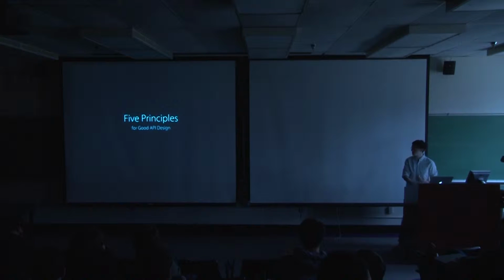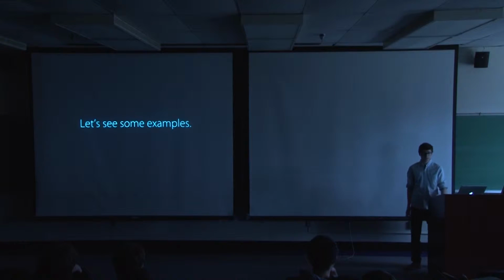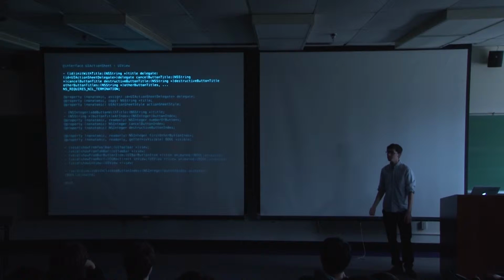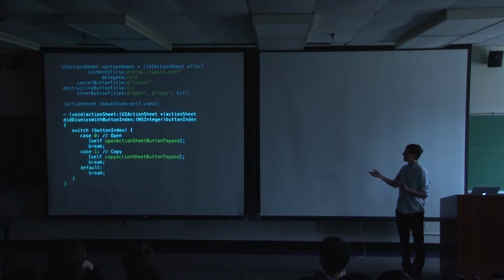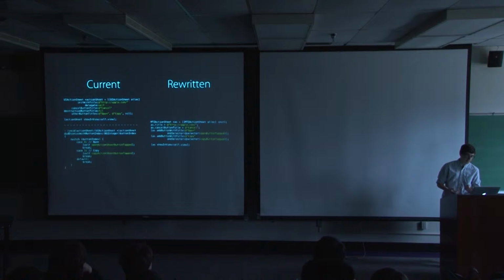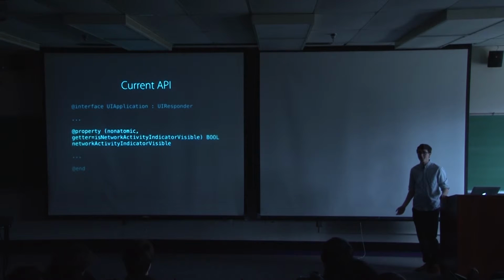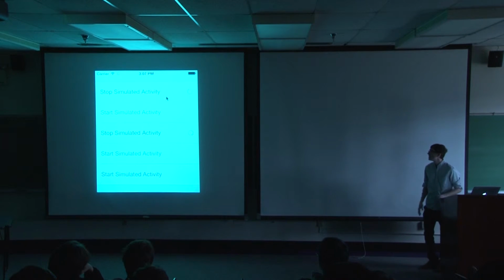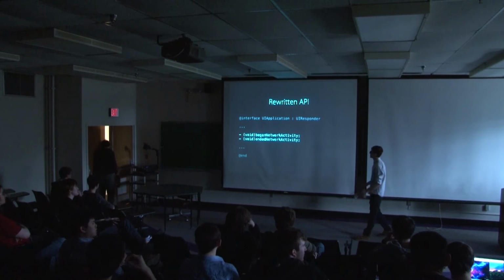RCOS Spring 2014 - Meeting 9 - APIs